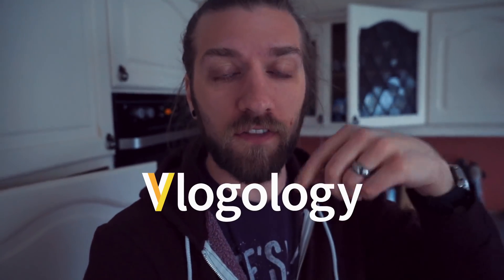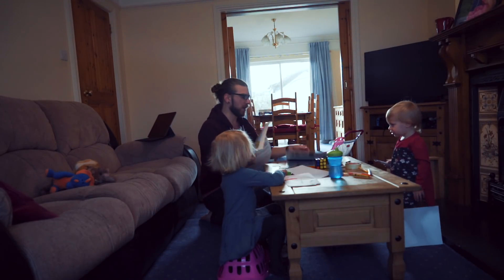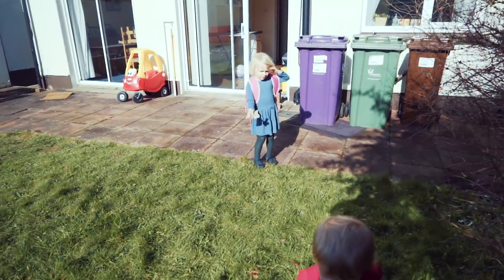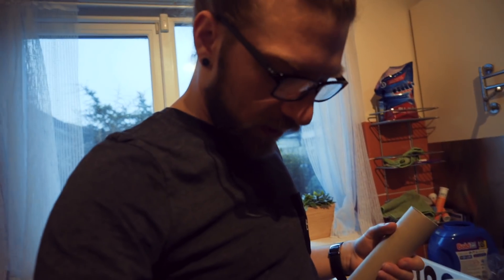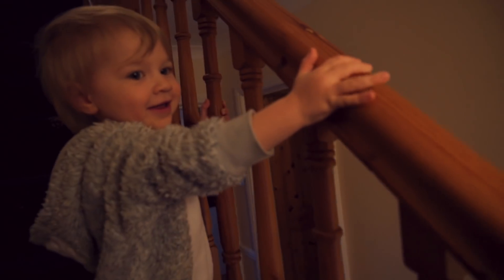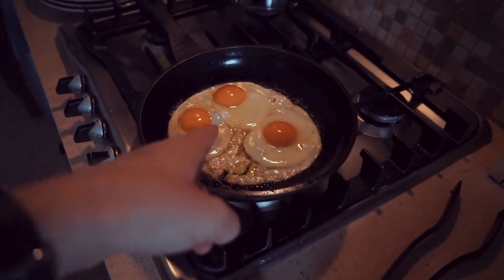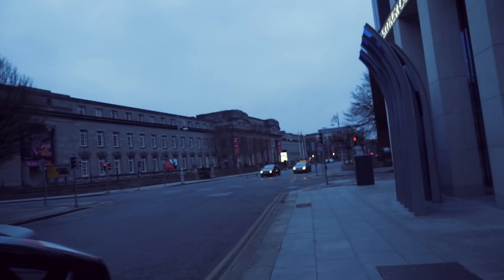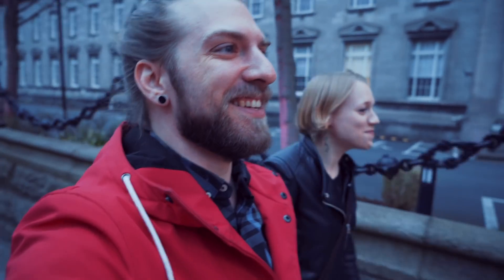Finally launched my side project!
Vlogging is a fantastic way to document your life, business, brand, and anything else you could possibly think of. Break past the mental roadblocks and start a great vlog with FREE easy-to-follow lessons, tips, and techniques.

I appreciate you. Let me know if there's anything you'd like me to talk about or share!

Shot on Sony a7ii, 24-70mm and Sony RX100 m4.